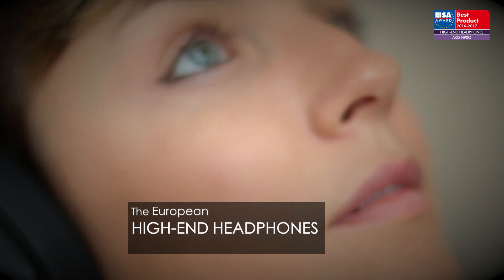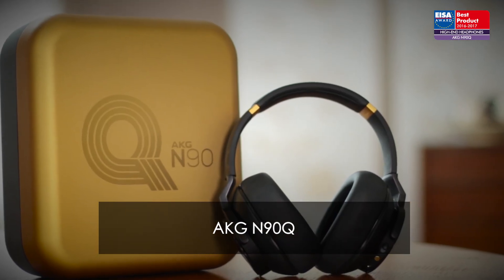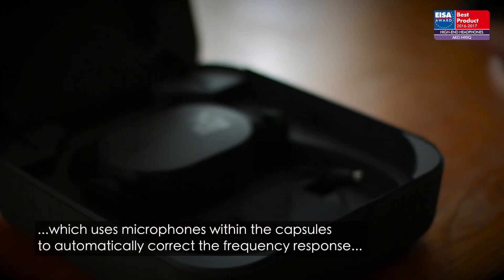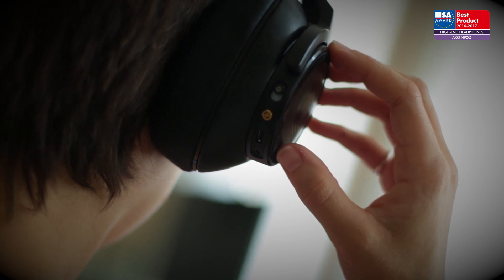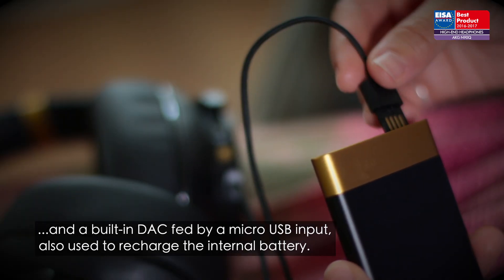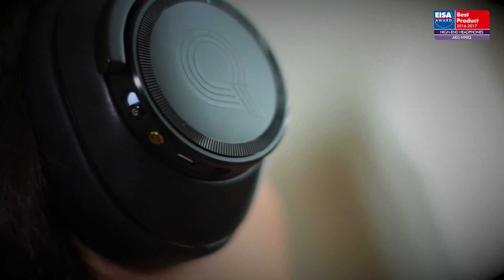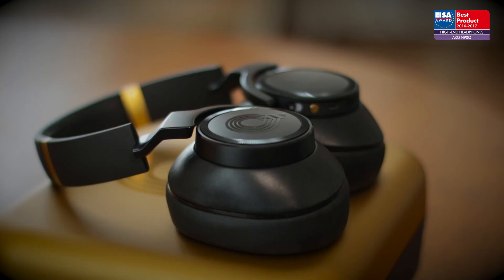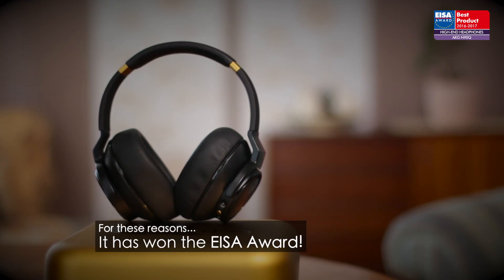EISA AWARDS. BEST HIGH-END HEADPHONES 2016-2017 - AKG N90Q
While not the first headphones to boast on-board digital signal processing, this closed-back design has an ace up its sleeve. TruNote technology uses microphones located within the headphone capsules to automatically correct the frequency response for the ears of any listener. There’s also active noise cancellation, a choice of three sound modes and a built-in DAC fed by a micro USB input, also used to recharge the internal battery. Open and neutral sounding, with particularly impressive bass, the AKG N90Q gets closer than most to achieving loudspeaker-like sound. Game-changing technology often comes at a price, but if you want to take your private listening to the cutting edge, the AKG N90Q is well worth the cost.